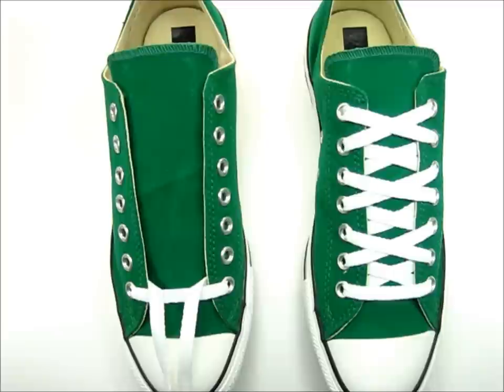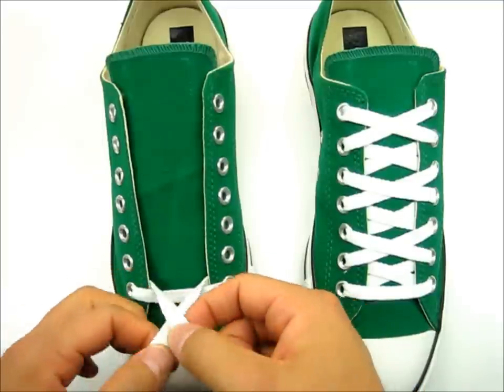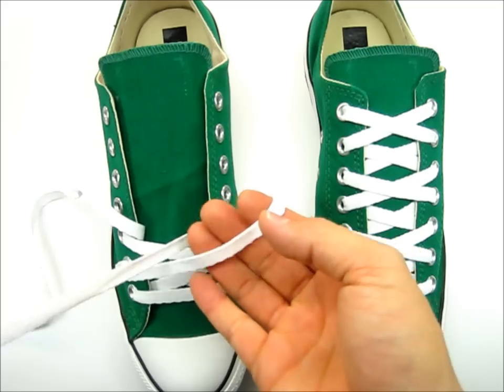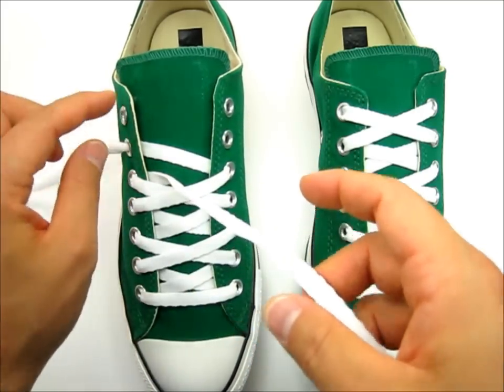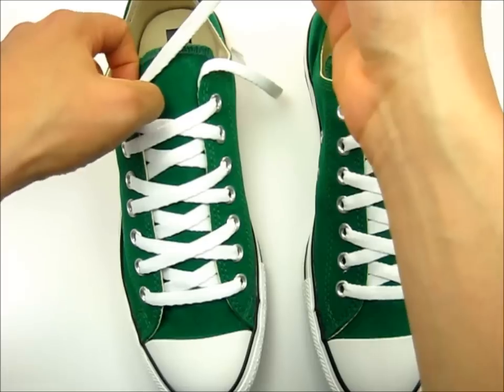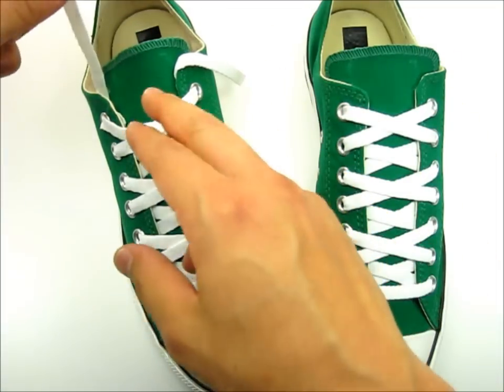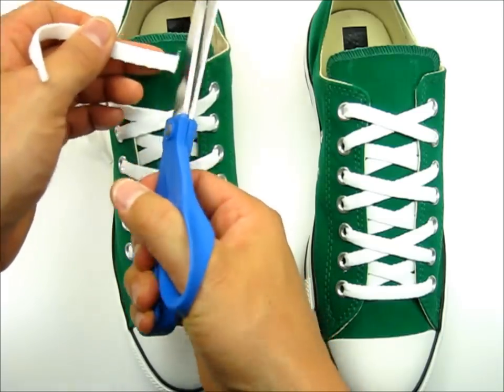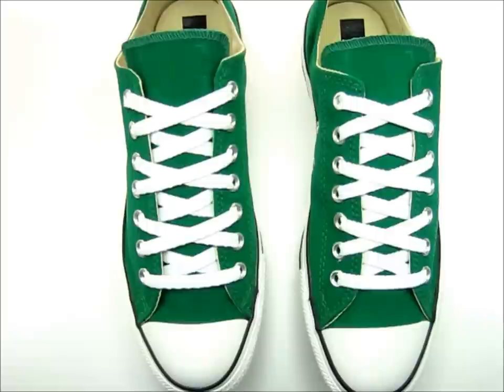**How to Over Under Lace shoes with Lace Anchors**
Sick of dangling bows hanging off the top of your shoes?
Sick of dealing with shoelaces shoved inside your shoes just to get rid of the bow?
*Insanely comfortable fitting shoes.
*No more bows or knots behind the tongue.
*No more discomfort.
*No more tucking in laces.
*No more dangling bows.
Just clean, comfortable, bowless, shoes that look and fit legit!
You will never have to tie your shoes again once Lace Anchors are installed.  They keep your shoes tight and fitting right.  They also allow you to create custom shoelace patterns.  This is the best way to KNOT tie your shoes!